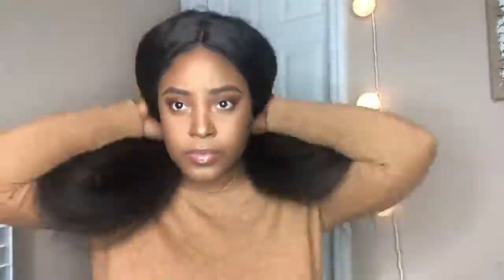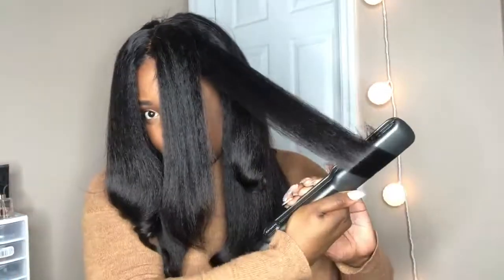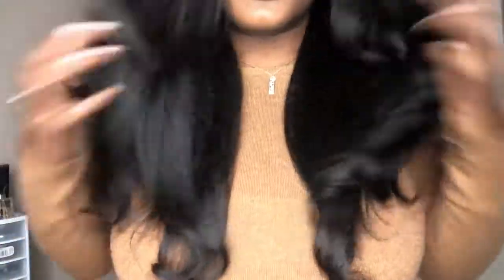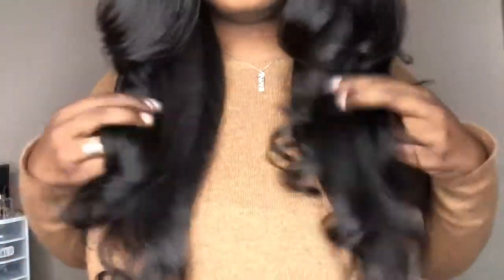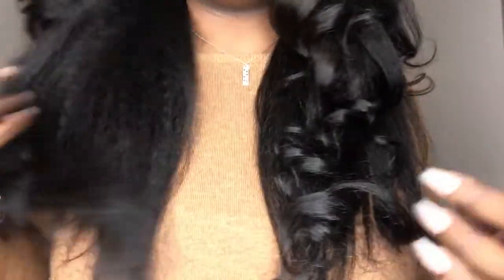WIGS ARE LIFE! Restarting My Hair Journey ft SODA HAIR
customer share for kinky straight hair  bundles with closure .